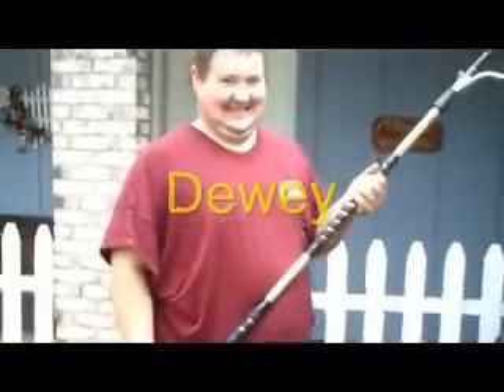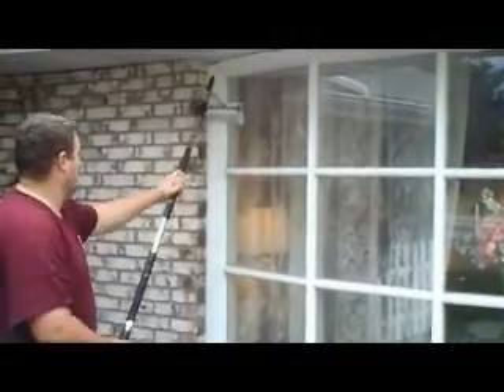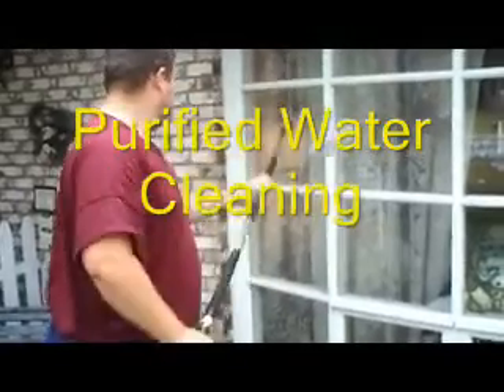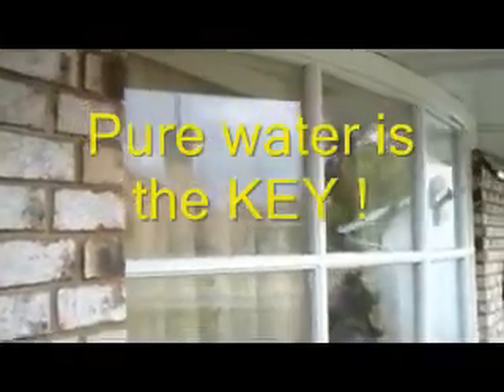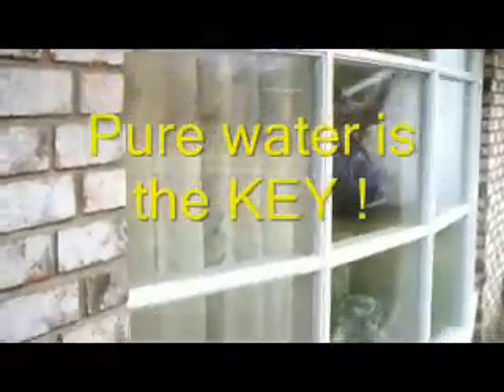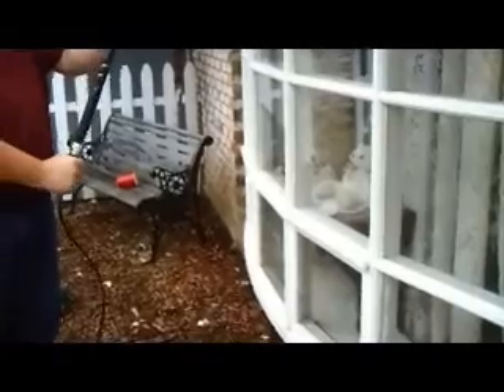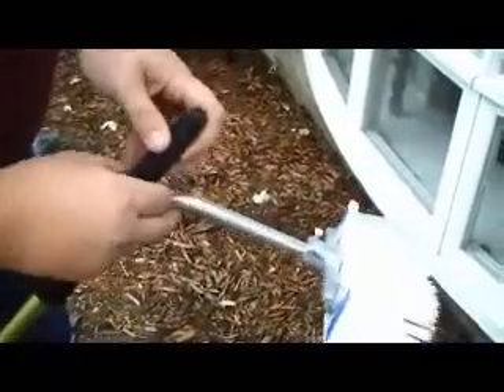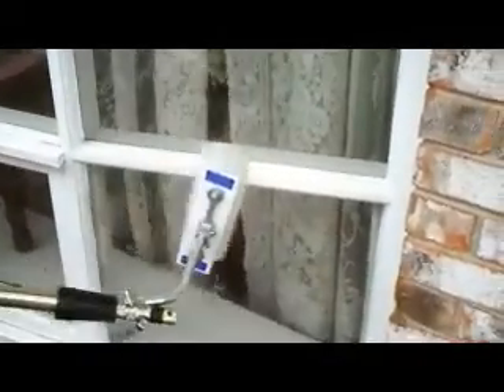Perry Window Cleaning & Gutters Springfield Ohio "Jeff, Happy Pure Water fed Customer" Dayton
Perry Window Cleaning & Gutters Springfield Ohio "Jeff, Happy Pure Water fed Customer" Dayton, Centerville, Beavercreek
The following is a list of counties and cities in Perry Window Cleaning's service area,
Clark county Ohio, including,  New Carlisle, Springfield, Catawba, Clifton, Donnelsville, Enon, North, Hampton, South Charleston, South Vienna, Tremont City, Bethel, German, Green, Harmony, Mad River,
 Madison, Moorefield, Pike, Pleasant, Springfield, Crystal Lakes, Green Meadows,  Holiday Valley, Northridge, Park Layne, Lawrenceville, Medway, Plattsburgh,
Champaign county Ohio, including,  Urbana, Christiansburg, Mechanicsburg, Mutual, North Lewisburg,    St. Paris, Woodstock, Townships, Adams, Concord, Goshen, Harrison, Jackson, Johnson, Mad River, Rush,
Salem, Union, Urbana, Wayne, Cable, Kennard, Millerstown, Mingo, Rosewood, Springhills, Thackery,  Westville,
Florence, Gillivan, Kileville, Kiousville, Lafayette, Lilly Chapel